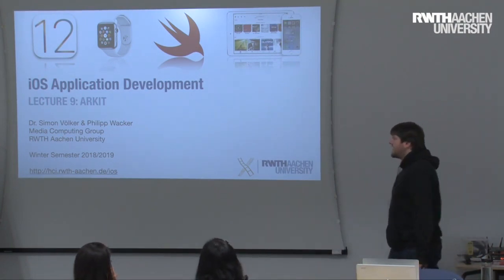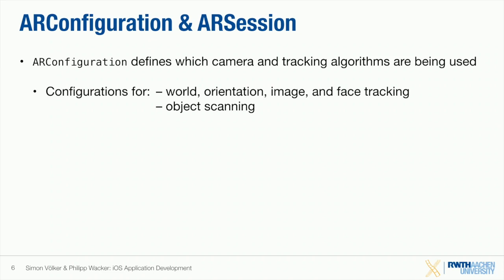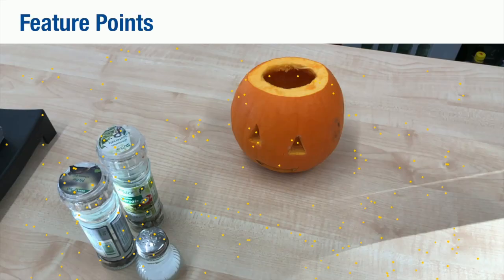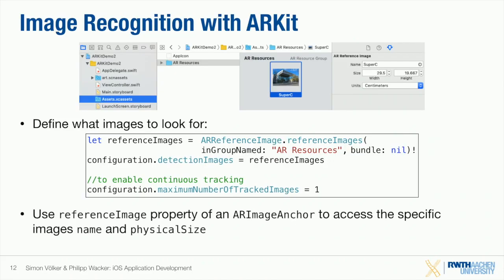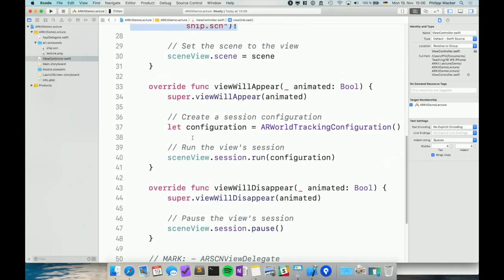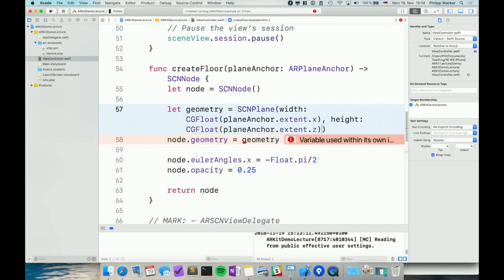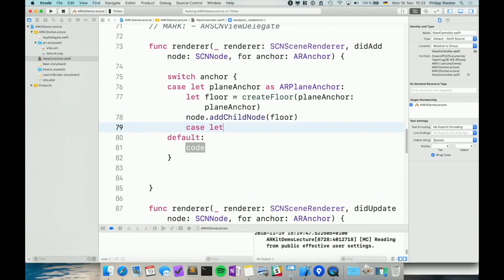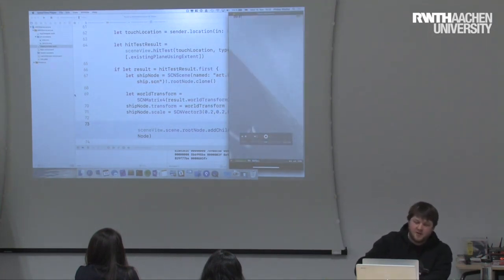iOS Application Development - WiSe 18/19 Lecture 9: AR Kit